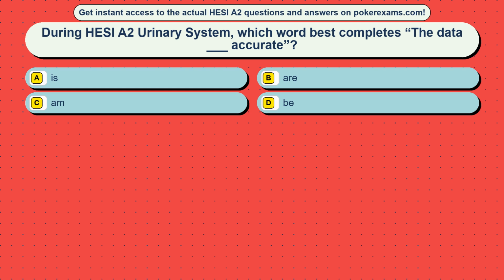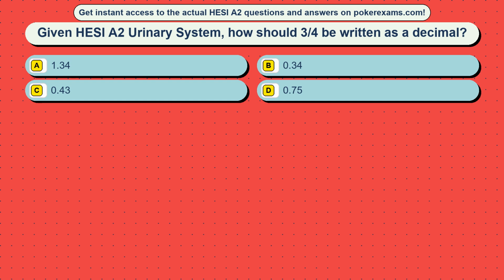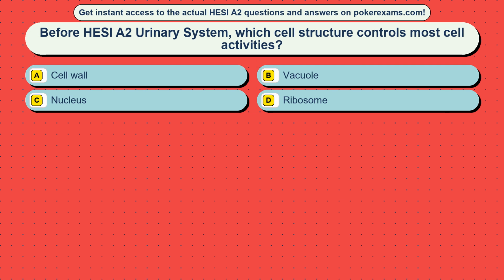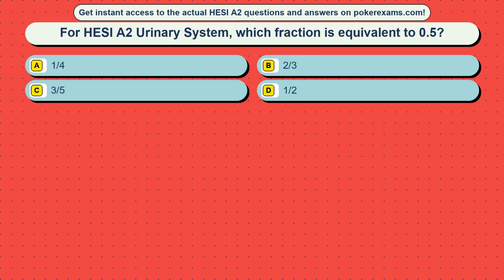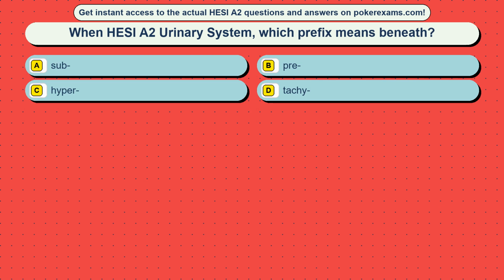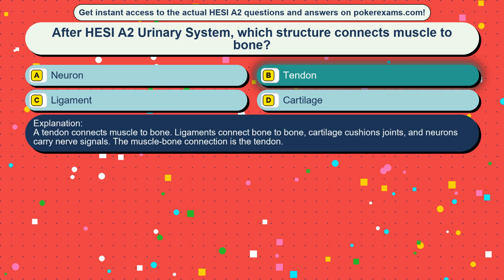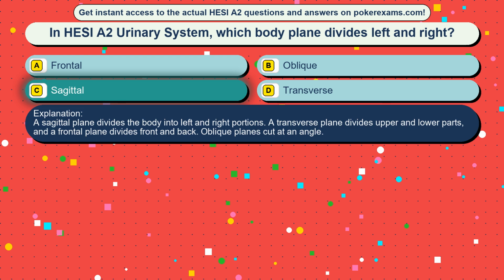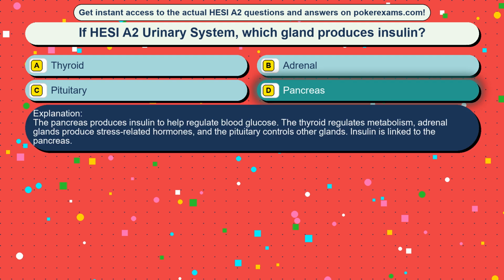HESI A2 Urinary System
HESI A2 Urinary System review is important because the exam often tests how well you understand the kidneys, nephrons, urine formation, fluid balance, and waste removal. This video will help you review the urinary system in a clear, simple way using practice questions and explanations designed for nursing entrance exam preparation.

For the HESI A2 Urinary System section, focus first on the kidneys. The kidneys filter blood, remove waste products, help regulate water balance, support electrolyte balance, and play a role in blood pressure control. A strong HESI A2 urinary system study guide should help you understand that the kidneys are not just “urine makers.” They are essential organs that help keep the body stable through homeostasis.

Students often struggle with the nephron, so this is a must-know concept. The nephron is the functional unit of the kidney. It filters blood, reabsorbs needed substances, and helps remove waste through urine. For HESI A2 urinary system practice questions, review the glomerulus, Bowman’s capsule, proximal tubule, loop of Henle, distal tubule, and collecting duct. These structures work together to filter, reabsorb, secrete, and concentrate urine.

Urine formation usually includes three major steps: filtration, reabsorption, and secretion. Filtration happens when blood plasma is pushed from the glomerulus into Bowman’s capsule. Reabsorption returns useful substances like water, glucose, and electrolytes back into the bloodstream. Secretion moves extra waste and ions from the blood into the tubule so they can leave the body in urine.

For HESI A2 Anatomy and Physiology review, also know the path urine follows. Urine forms in the kidneys, travels through the ureters, is stored in the bladder, and leaves the body through the urethra. Many HESI A2 urinary system questions ask about the function of each part, so make sure you can match the organ to its role.

Another important topic is fluid and electrolyte balance. The urinary system helps regulate sodium, potassium, water levels, and acid-base balance. When the body needs to conserve water, urine becomes more concentrated. When the body has excess water, urine becomes more diluted. This is why the urinary system connects closely with hydration, blood pressure, and overall body regulation.

Use this HESI A2 Urinary System review as part of your HESI A2 science practice, HESI A2 anatomy study guide, or nursing entrance exam prep routine. Pause before each question, choose your answer, and listen carefully to the explanation. The goal is to understand the reasoning, not just memorize terms.

Comment your exam date below so we can wish you good luck, and tell us which HESI A2 body system you want reviewed next.